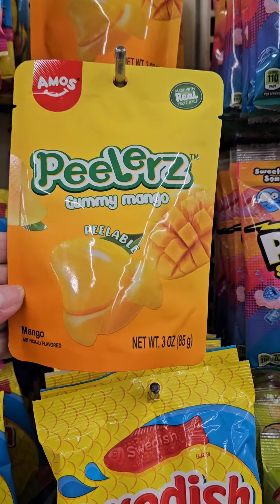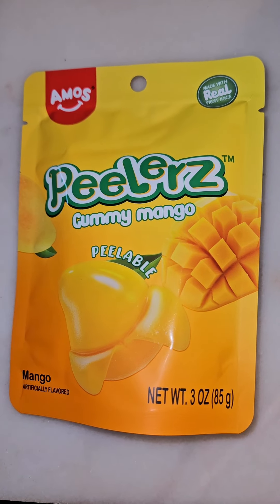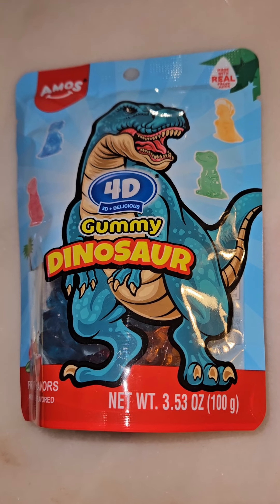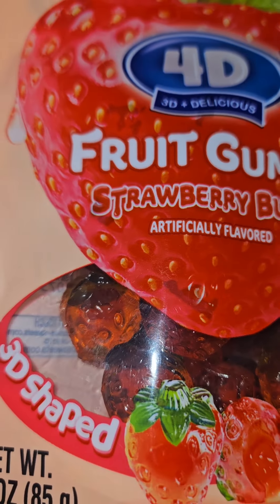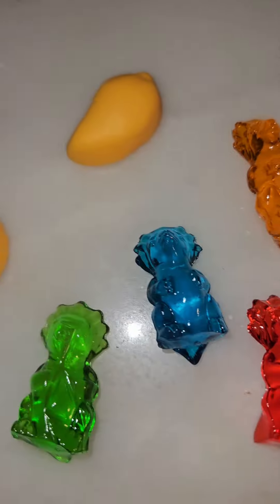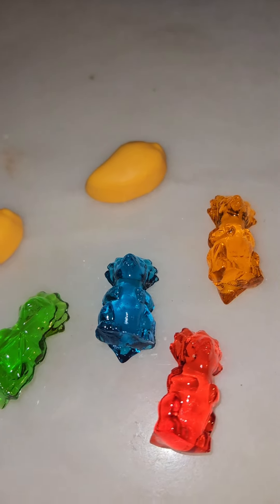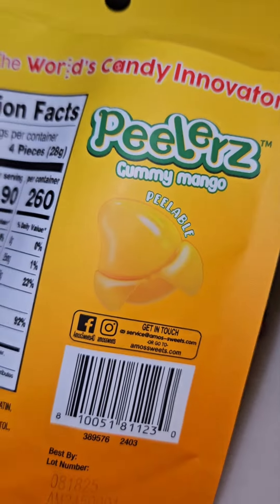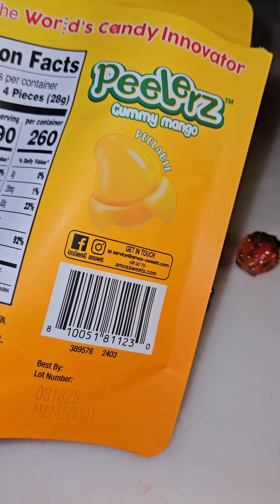Viral Candy from @dollartree